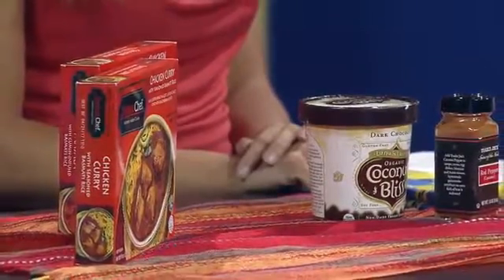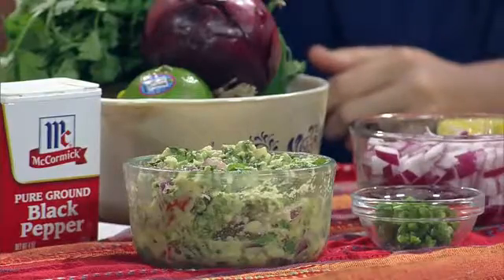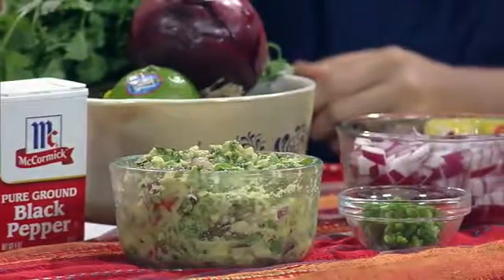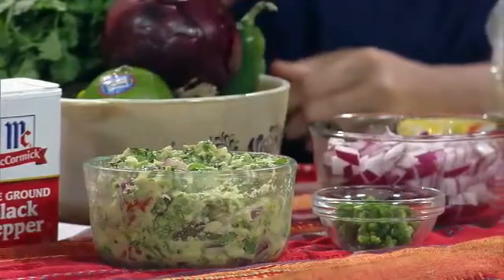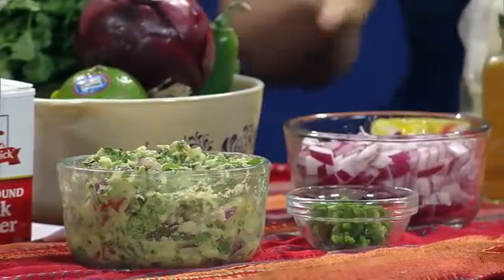10tv National Hot & Spicy Day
10tv's National Hot & Spicy Day segment with Adrienne Raimo, RDN, LD of One Bite Wellness discussing benefits of spices and simple recipes.

Aired August 13th, 2016